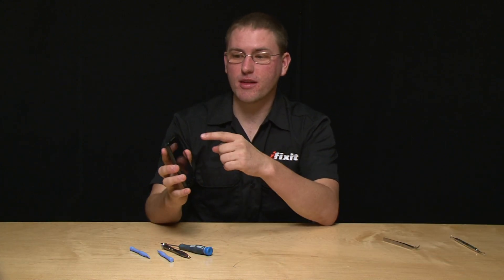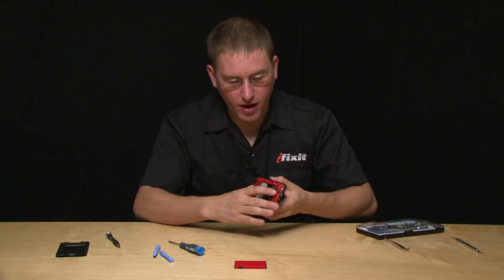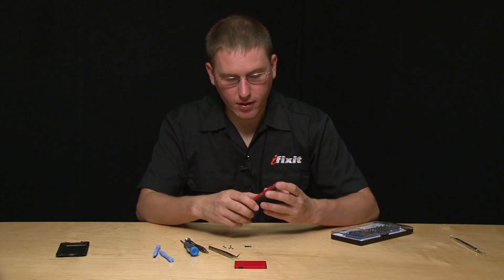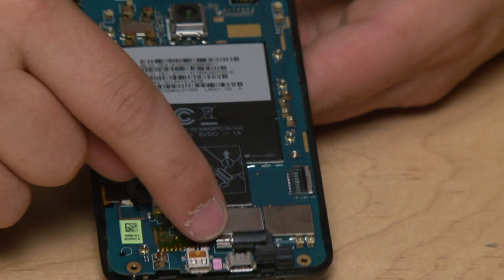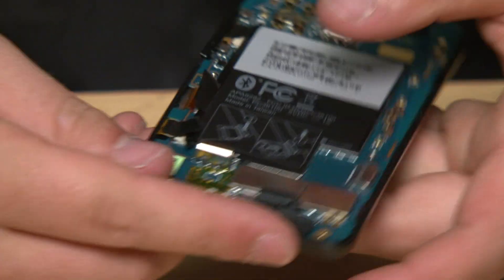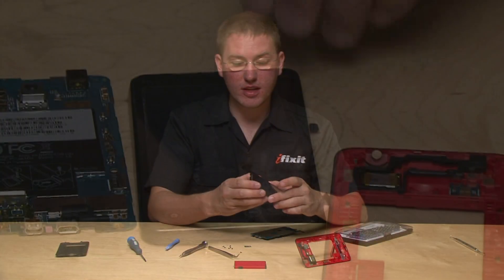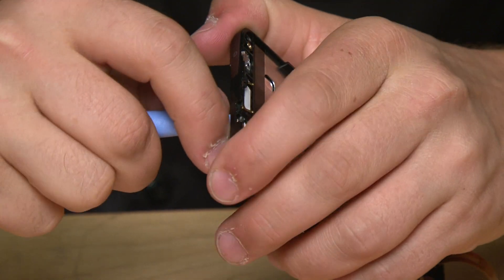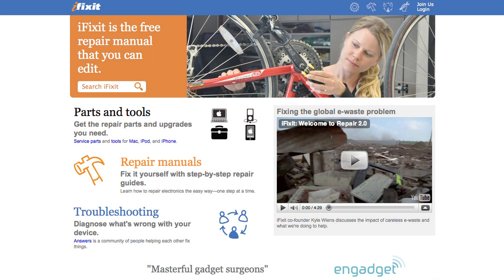What is Inside the New HTC Evo 4G?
iFixit's Kyle Wiens demonstrates how to rip apart the brand new HTC Evo 4G.  This phone runs Android, has a gorgeous screen, includes an 8 megapixel camera on the back and a front-facing camera for videoconferencing.